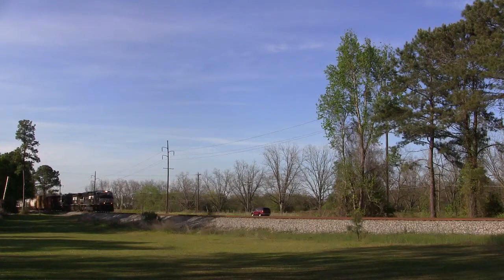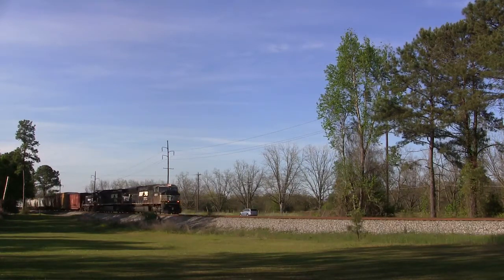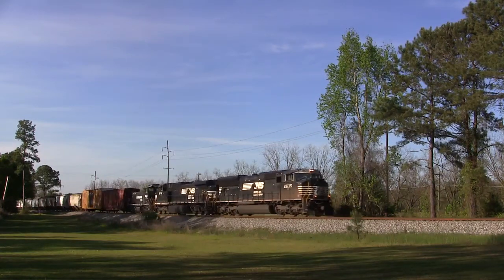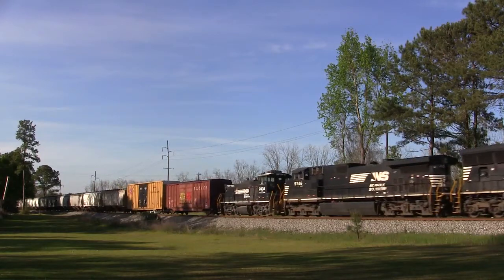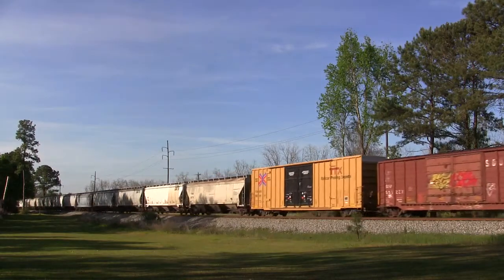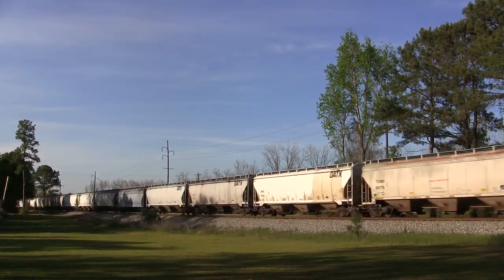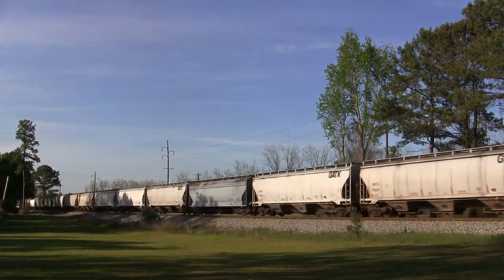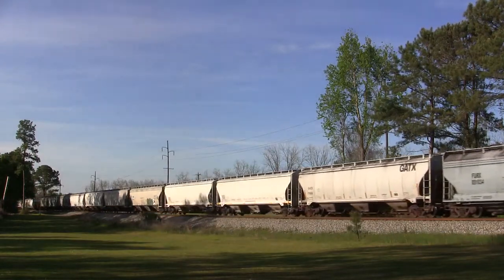Norfolk Southern 321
Thursday/Apr. 03, 2014/5:59 pm
Mp 143.3G/Stone Creek Crossing/Lowndes County, GA
Georgia Division/GS&F Sub/Macon District

Norfolk Southern 321's Service Type:
Freight Train

Norfolk Southern 321's Route:
Norfolk Southern's Brosnan Yard in Macon, GA to Florida East Coast's Bowden Yard in Jacksonville, FL

Norfolk Southern 321's Consist Includes:
1)

Norfolk Southern 321's Service Frequency:
Daily

Norfolk Southern 321's Cargo:
1) General Freight

Norfolk Southern 321's Railroad Interchange:
1) Florida East Coast Railroad/Florida East Coast's Bowden Yard-Jacksonville, FL

Norfolk Southern 321's Counterpart:
Norfolk Southern 330

Notes for Norfolk Southern 321:
1) The power on Norfolk Southern (NS) 321 will be the power used on NS 330 out of Jacksonville, FL, but in reverse order
2) Crew Change for Norfolk Southern 321:
    a)  Norfolk Southern's Langdale Yard-Valdosta, GA
      3) Norfolk Southern MP15DC 2434 was originally built as Southern MP15 2434x.

BY WATCHING THIS:
1) All information contained on this video is considered personal property.
2) Unless requested, you DO NOT have my permission to use any part of my profile or video in any form or forum both current and future.
3) If you have or do, it will be considered a serious violation of my privacy and will be subject to legal ramifications.